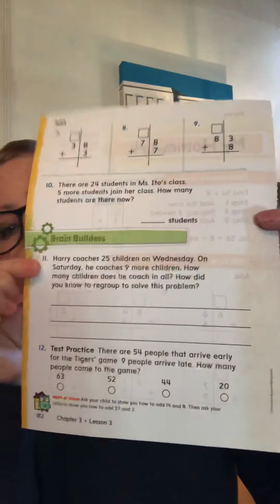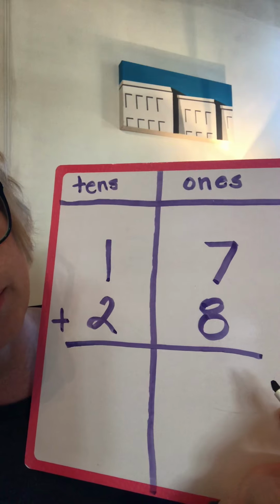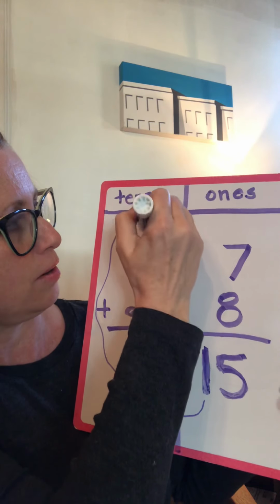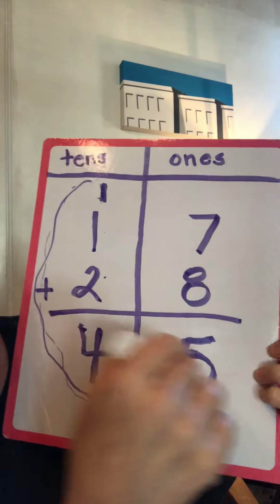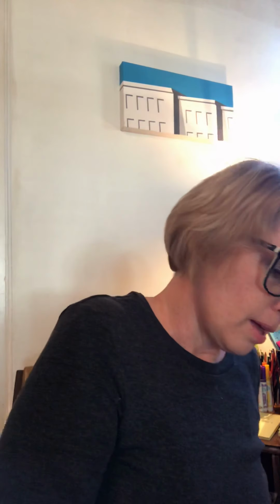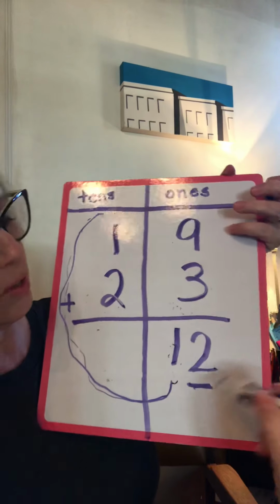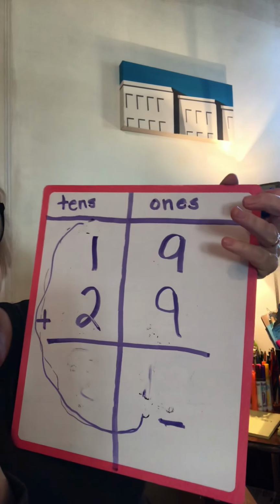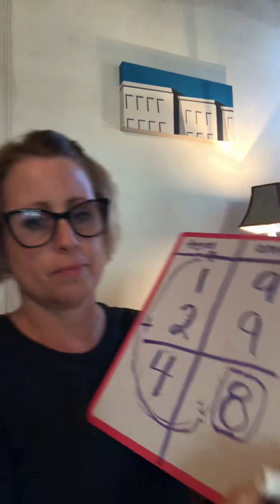Friday May 15 Instructional Video